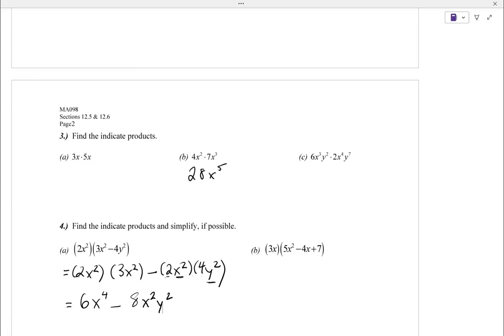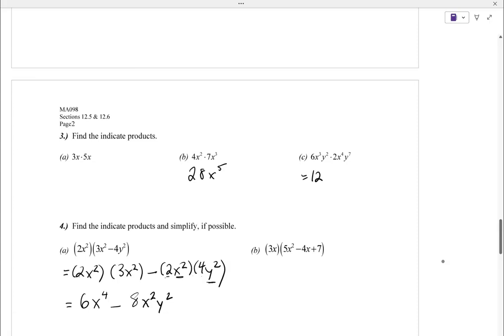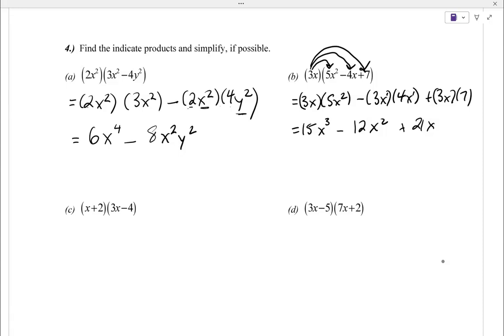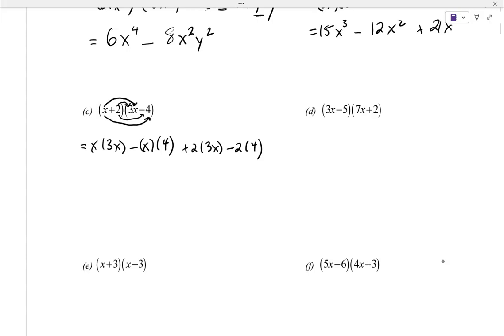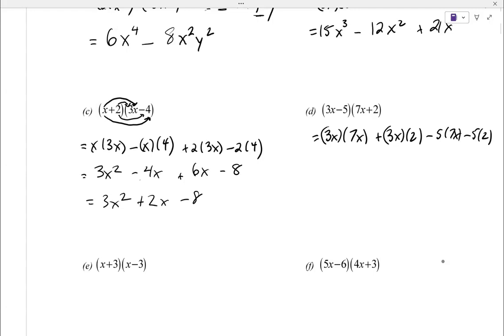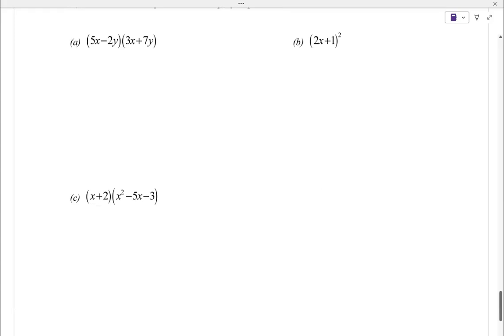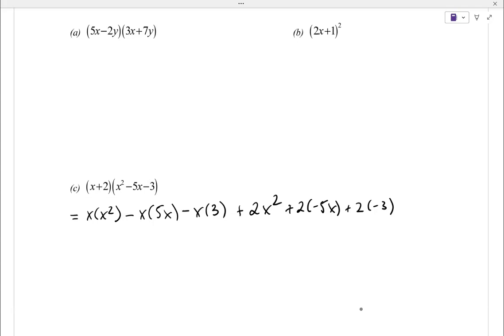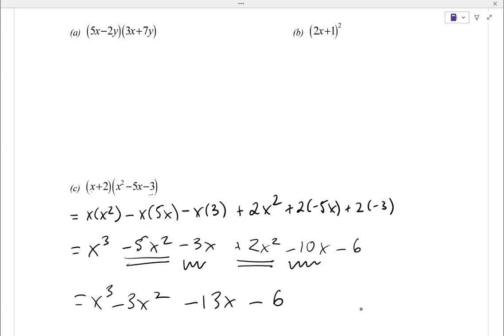MA098 8 30 24